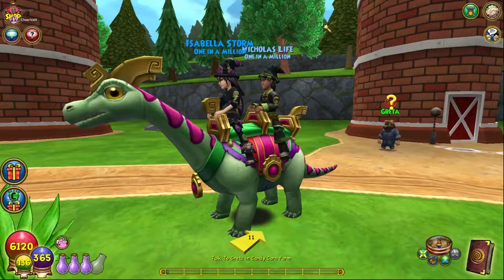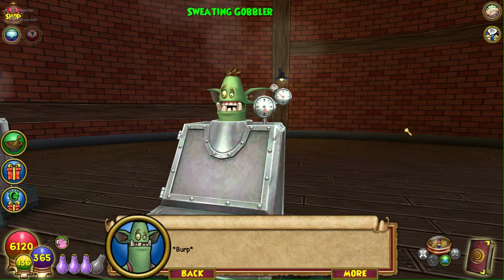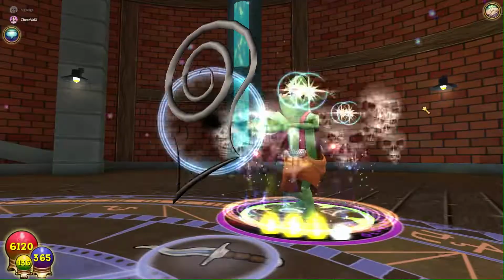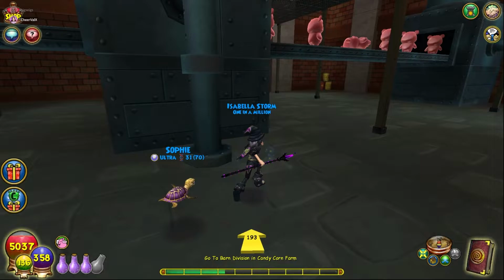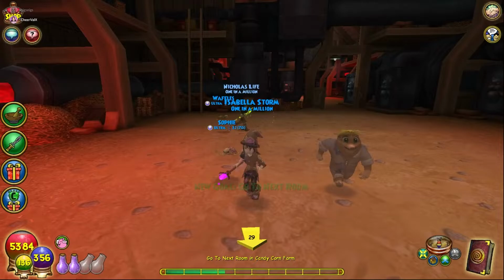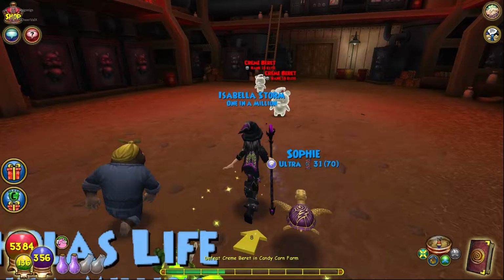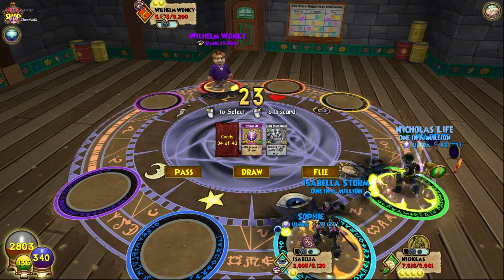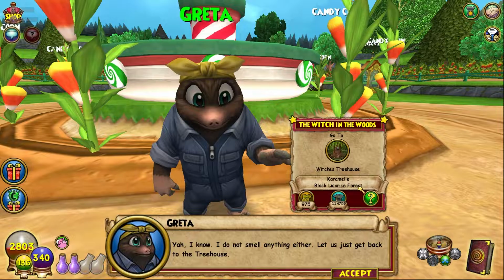THE CANDY CORN FARM - Wizard101 Karamelle Walkthrough EP. 10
♡ OPEN ME! ♡